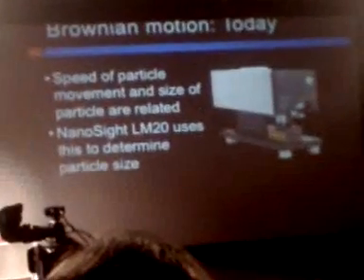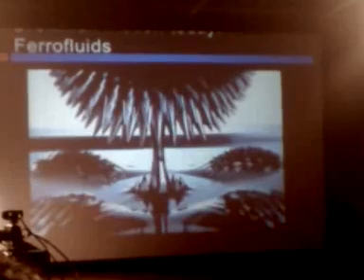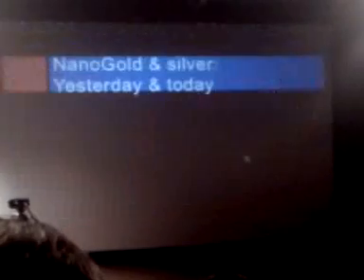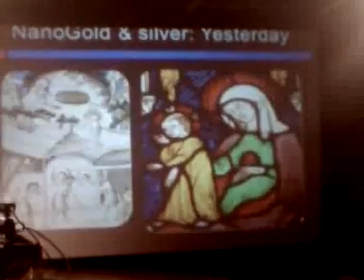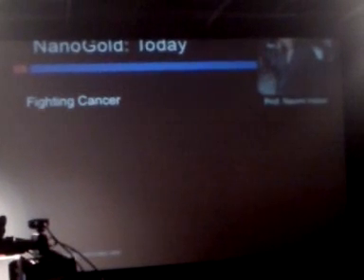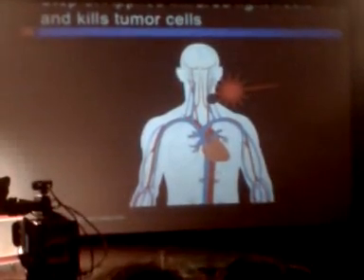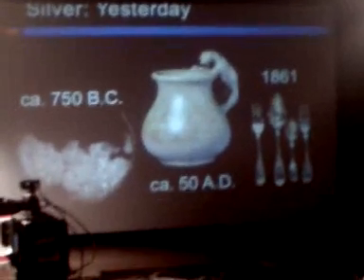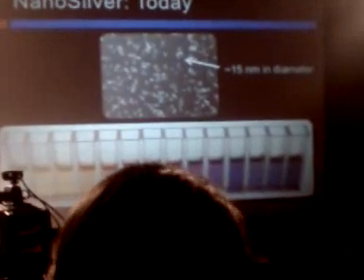Einstein nanotecnologia 3.3gp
Tercer video sobre la nanotecnologia.